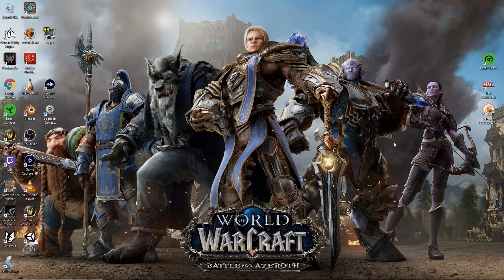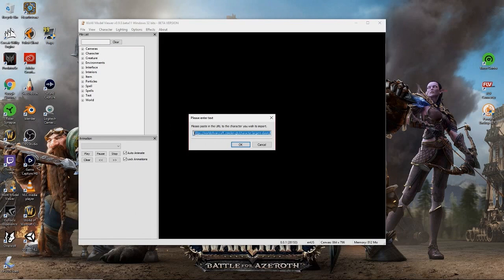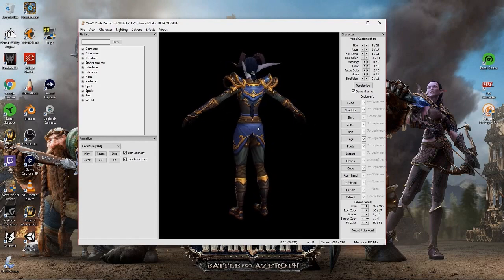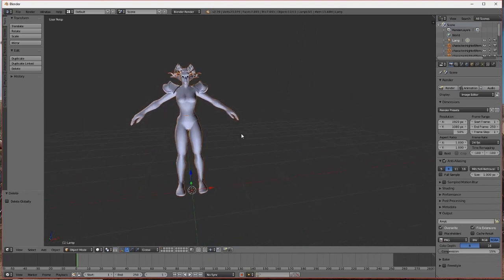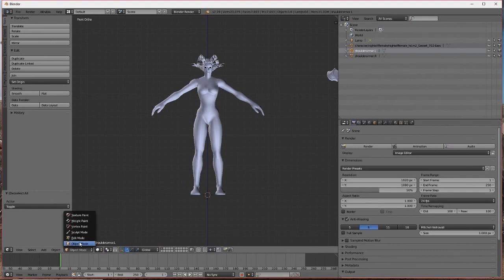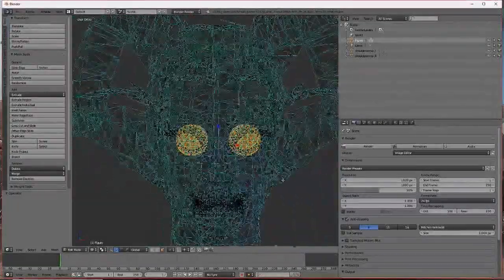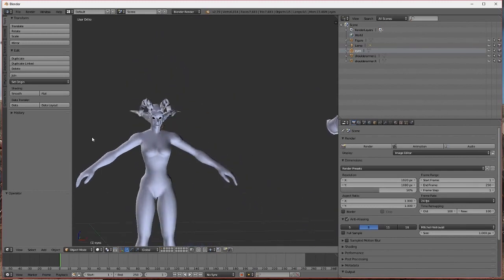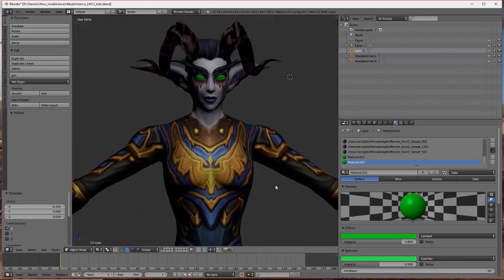World of Warcraft Character Animation: wowmodelviewer, blender and prepping for animation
This is the first installment of the what I Learnt Today Series.

In this video I show you have to import your character from the World of Warcraft Armory into WOW Model Viewer, Export your character from WOW model Viewer to Blender, and then preparing your character in Blender for the animation process.

In this Series I take you through the process of custom animating a World of Warcraft character Model using Wow Model Viewer and Blender. When I started trying to learn this I was scrounging for information on how to do everything - so I thought I would put it all in one place.

Love xoxoxo